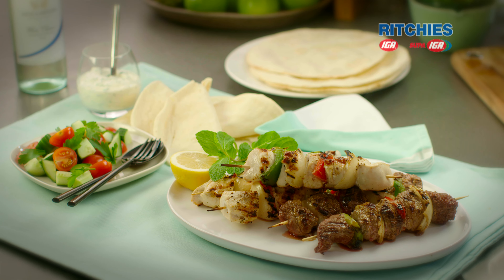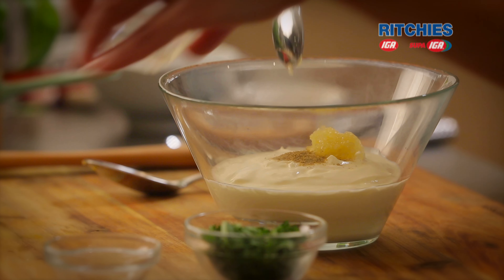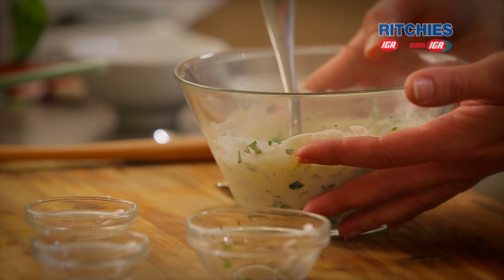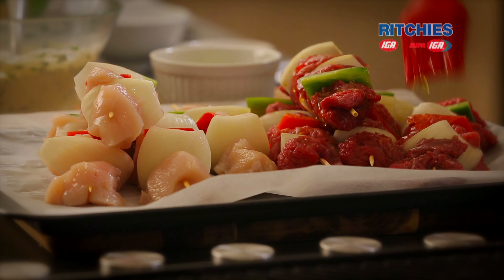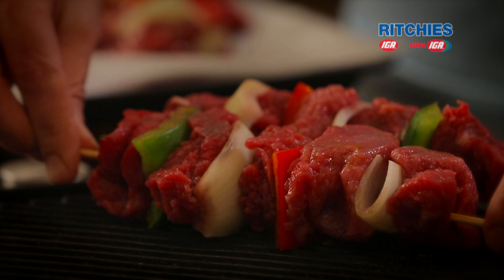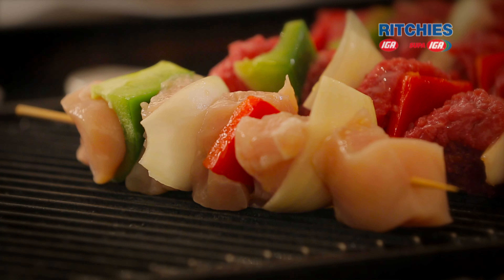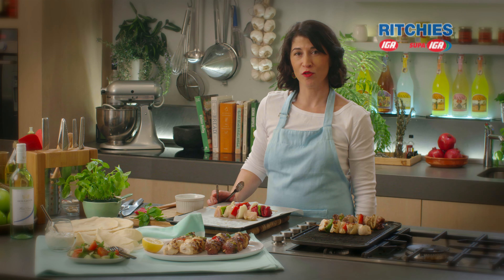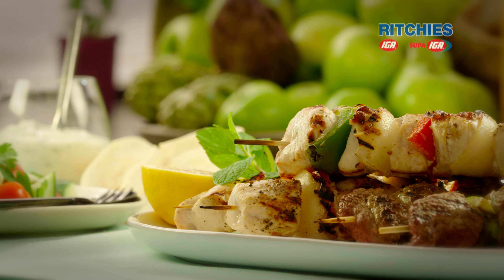Beef and chicken shashliks with garlic yoghurt sauce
Our beef and chicken shashliks with garlic yoghurt sauce are a fast, easy and tasty dinner for those nights when you don’t have time to cook an elaborate meal. Ritchies has done all the hard work and prepared them for you, so turn on the grill or BBQ – it’s that easy!
R3 48